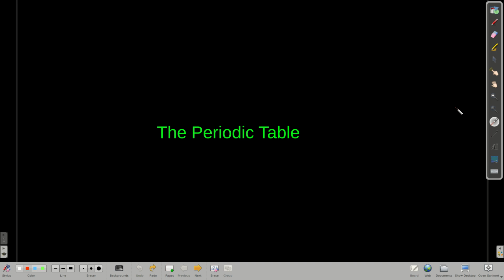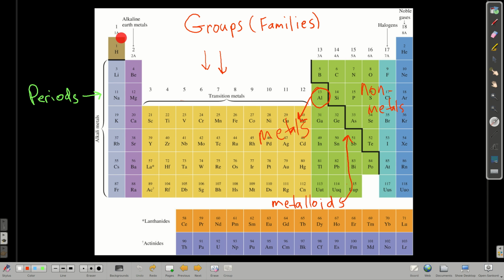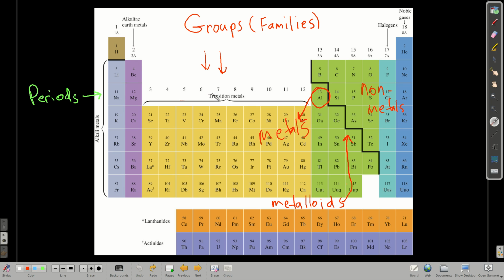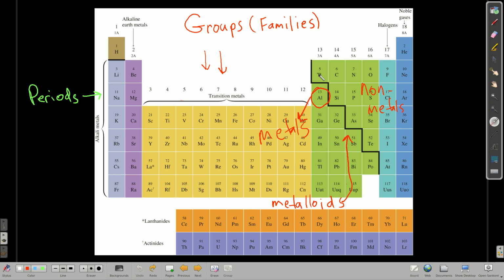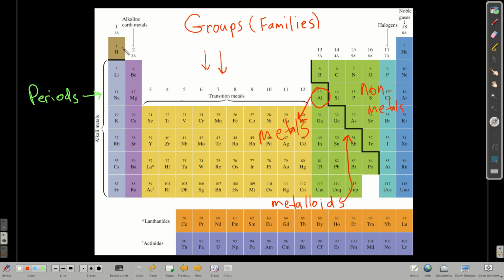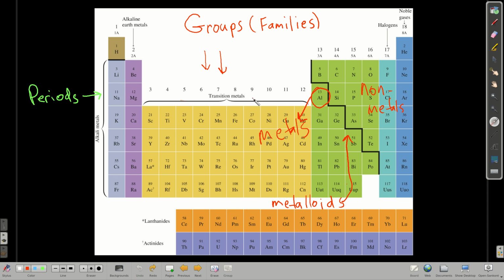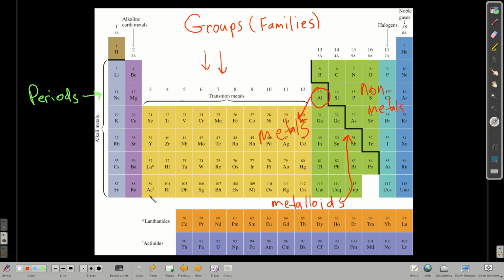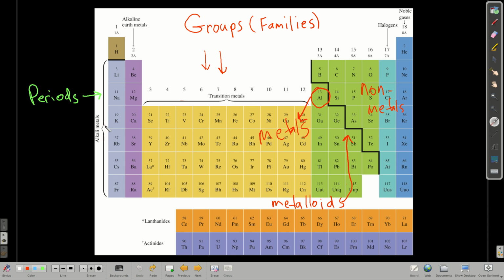Chem101ThePeriodicTable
The periodic table, and the different categories of elements.